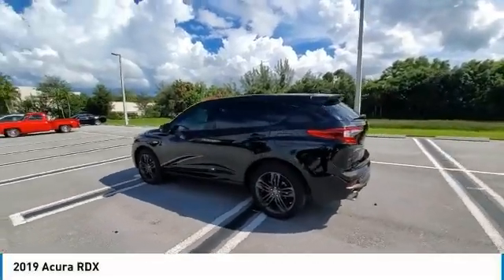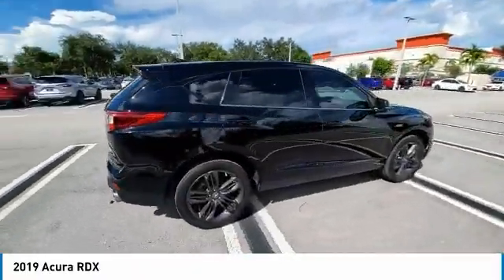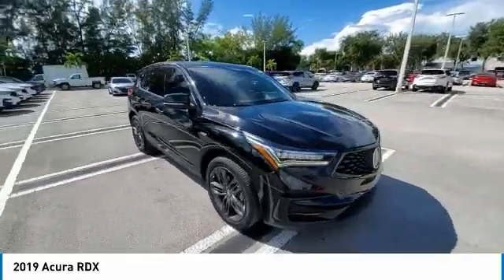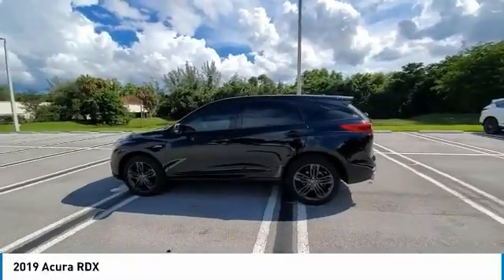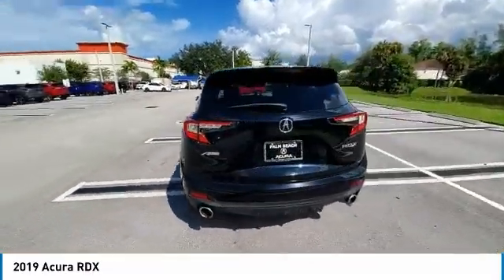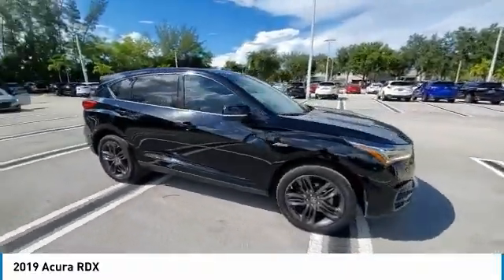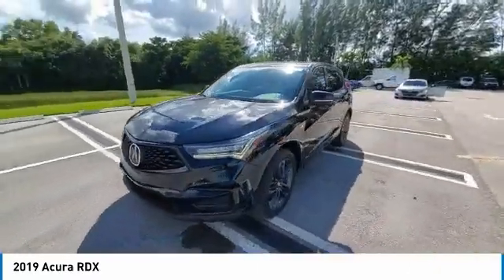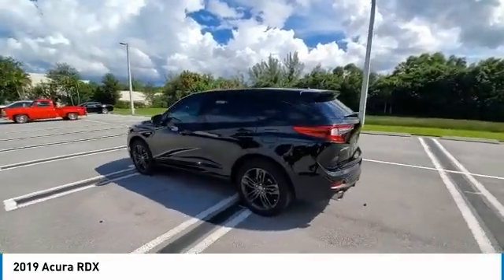2019 Acura RDX available in Delray Pompano Fort Pierce KL004042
2019 Acura RDX Available at Napleton's Acura of Palm Beach in beautiful Palm Beach Florida.  Acura of Palm Beach provides the very best in New & Used vehicles to customers in Delray, Delray Beach, Pompano, Pompano Beach, Fort Pierce, Port Saint Lucie, Plantation, and all areas surrounding the beautiful Palm Beach Florida